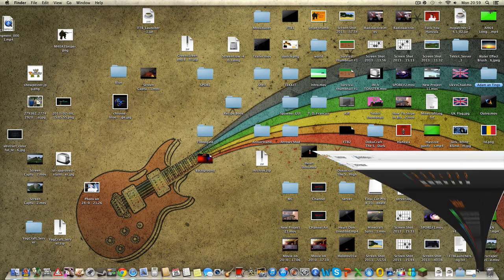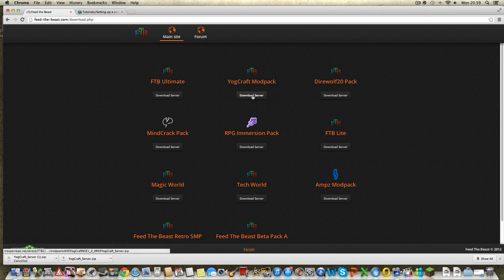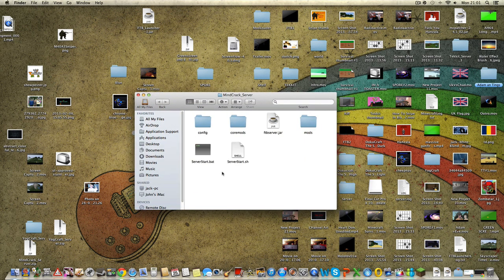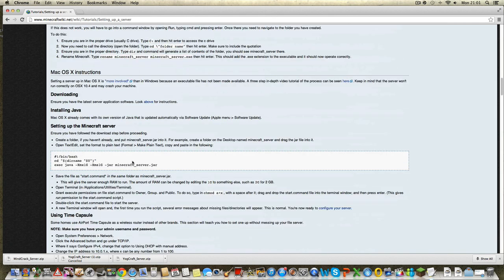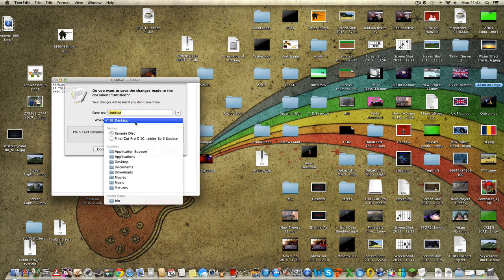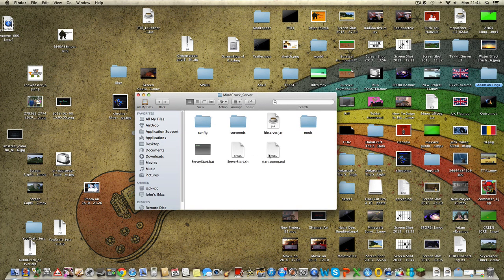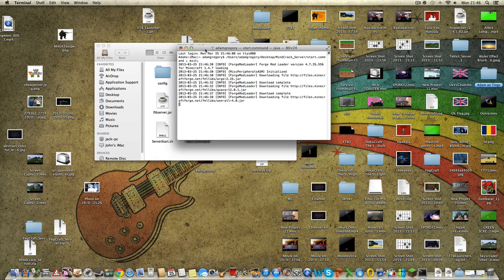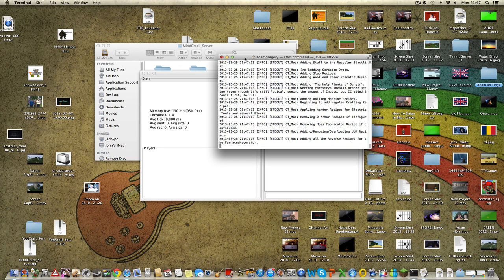How To Make An FTB Server 1.4.7+ (Mac)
the code is:
#!/bin/bash